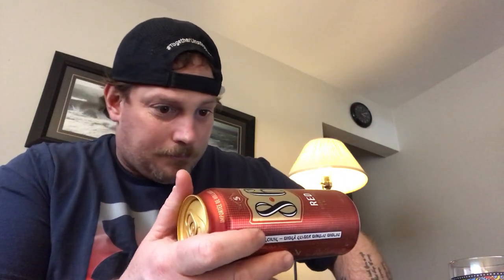BAVARIA BREWERY. 8.6 RED